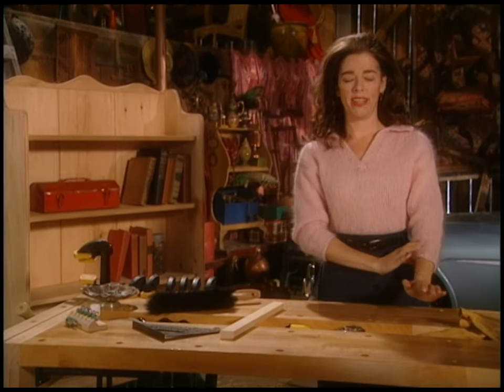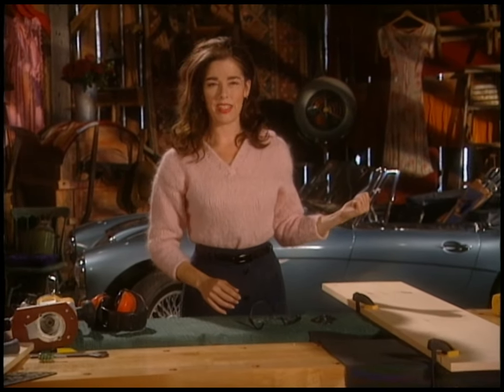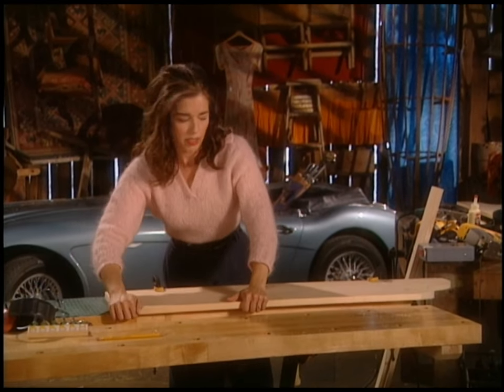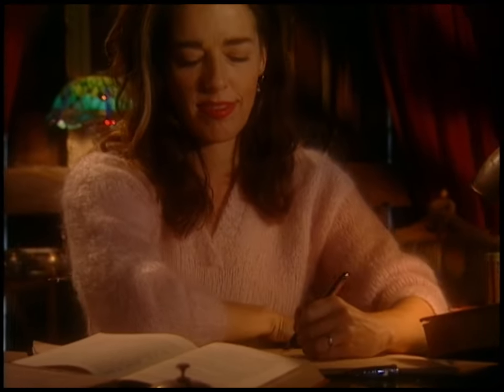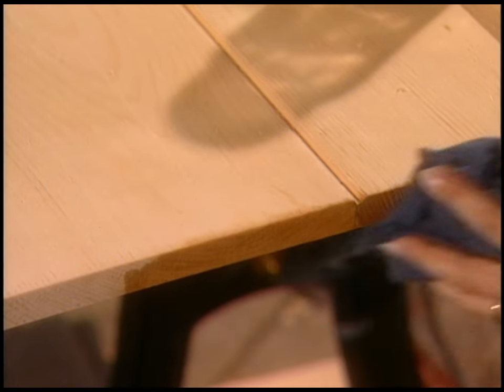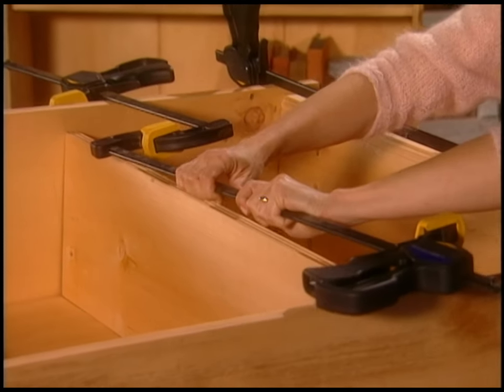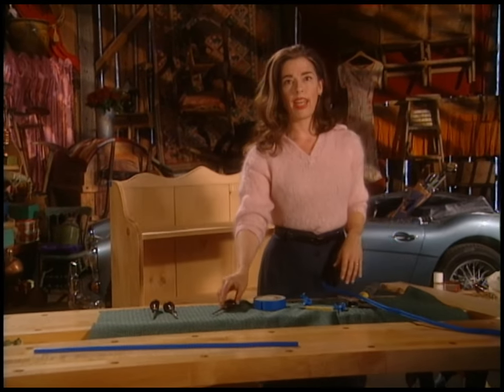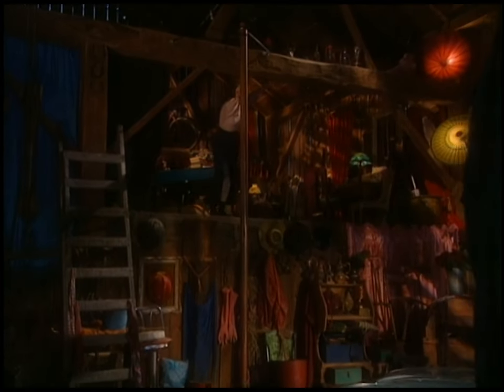Create a DIY vintage bookshelf in a weekend!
Life is more fun with a handmade vintage-style bookshelf gracing your home. Learn how to build a sturdy pine bookshelf using basic power tools, and ramp up your skill set so you can use a router, a jigsaw, and a palm sander. As always, "Anything I Can Do" Host Mag Ruffman makes the mistakes so you don't have to. Meaning we left in the outtakes.

TIMESTAMPS:
00:00 Introduction
01:13 Addressing pine's desire to curl or 'cup'
01:44 Lay out the boards that form the back
02:10 Apply carpenter's glue to edges and clamp
02:53 Reflection on collecting quotations
03:25 Cut out the side pieces with a jigsaw
04:50 Sand any parts of the cut that have a choppy appearance
05:42 Use a router to create a beaded edge on the front of each side piece, and the fronts of each shelf
09:00 Reflection on not knowing what's coming next
09:22 Sand each piece
09:36 Use a couple of boards as a 'fence' to prep for the beading between the backing boards
10:22 Create the beading with a router (using a different bit from the edge beading that we executed earlier)
11:04 Use an aniline stain to deepen the tone of the pine so it looks more aged
11:40 TIP: How to prevent stain from being too dark on the end grain
12:21 Assemble the parts of the bookshelf prior to clamping and gluing
14:18 Reflection on the nature of time
15:13 After clamping all of the pieces in position, use a rafter square to check that everything is square
16:01 TIP: Use a micro plane to lift a shaving (to hide the nail head)
16:51 Drive a finish nail into the trough left by the microplane
17:05 Leave the nail about a quarter inch proud, and then use a nail set to sink it below the level of the trough left by the micro plane
17:27 Apply fish glue to the shaving bed and press the shaving tongue into the glue
17:44 'Clamp' the shaving flat using painter's tape
18:26 Complete the shaving/nailing/gluing process for all of the shelves
18:42 Carve a decorative motif on the bookshelf top using a v-tool
19:35 Inspiration from other bookshelf makers
20:39 Reflection on miracles

Host: Mag Ruffman
Executive Producer: David Smith, S&S Productions
Supervising Producer: Heather Ryall
Producer: Mag Ruffman
Director: Heather Ryall
Director of Photography: Rick Boston
Writers: Mag Ruffman and Daniel Hunter
Production Supervisor: Daniel Hunter
Production Manager: Jeff Baker
Researcher: Rosemary Vukmanich
Art Director: Wendy White
Props Manager: David Hoekstra
Producer Trainee: Tracey Boulton
Assistant Director: Donna Morissette
Camera: Rick Boston, Rick McVicar
Audio: Attila Laszlo
Gaffer: Christopher Hanyk
Camera Assistant: Dave Bradshaw
Editor: Frank Moressa
Post Audio Supervisor: Roberto Capretta
Post Production Coordinator: Vicki Gough
Production Accountant: Hope Lee
Makeup: Valerie Chubey
Production Assistants: Jennifer Large and Christopher Boston
Catering: One Hour For Lunch